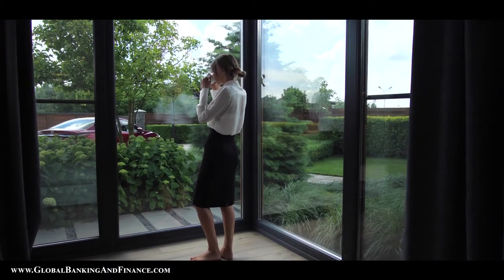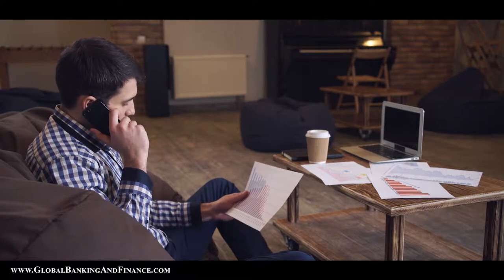How to Set-up a Home Office | Work from Home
Working from home has a lot of perks. It offers a great work-life balance, eliminates the need to travel, saving time and money, flexibility to set up your schedule and much more. One aspect of working from home that can be an upside as well as a downside is setting up a home office. A home office has become a necessary space that promotes efficiency and is no longer just a space in the corner of your room.
An average home office will have a computer, a desk, and a chair, a copier with a fast and reliable internet connection.
Consider these tips to have a professional working space even when working from home.
List Your Needs: The foremost thing to do is to make a list of things you need for your home office. It includes devices that you will need to work efficiently, it can be items like a computer, desk, ergonomic chair, telephone, copier, etc. Based on your profession you may need additional storage space, file cabinets, etc.
Find the Ideal Location: Once the list of things needed for a home office is ready, the next task is to find a perfect location. If space is limited then converting the closet by removing the poles and getting electrical connections installed is the best choice. Look for a place that is quiet and not frequently visited. The guest room or a spare room is the best place as it gives you privacy and also shuts out noise.
Install Proper Lighting: If possible, choose a place which has natural lighting. If that is not possible, then efficient access to lighting is necessary. Install overhead lights so that it brightens the whole workplace. If needed, add desk lamps, floor lamps or other lights that brighten your work area. Place your computer screen such that it does not cause glare. Have proper lighting to reduce the strain in your eyes.
Use the Right Equipment: It is critical that you have the right stuff for your home office. A proper desk and an ergonomic chair which provides excellent support to your back is a must. A computer with sufficient memory and a good internet connection is another prerequisite if you work online. A good surge protectorto protect your equipment during a power outage can save hundreds in replacement cost.
Less is Better:A workspace that is free of clutter improves efficiency. Look at the supplies and see if you can place the extra stuff someplace else or get rid of it. Keep your place organized so that you can work better, put the manuals and the reference books and the mails in the same place.
Setting up a home office is fun when the space needed is not too much. You can make it more interesting by adding some personal touch to make it more appealing. You can hang some pictures of your loved ones or artwork on the walls if you have space. It is easy to forget the time when you are working from home, ensure that you set office hours so that you call it a day at the right time even while enjoying the perks of working from home.